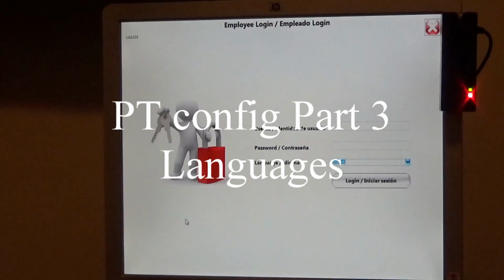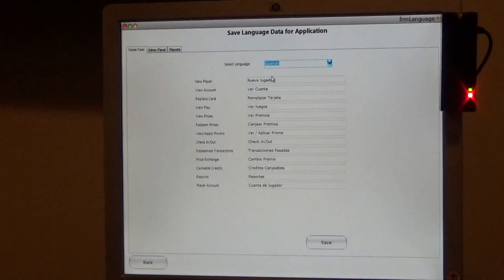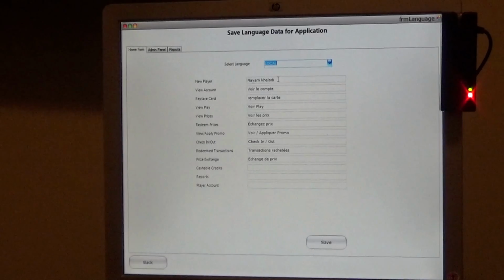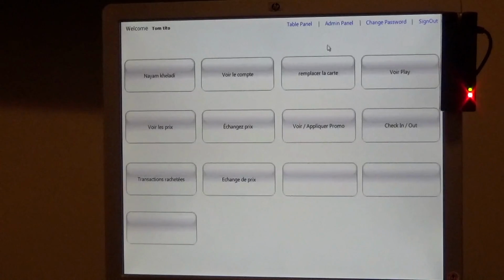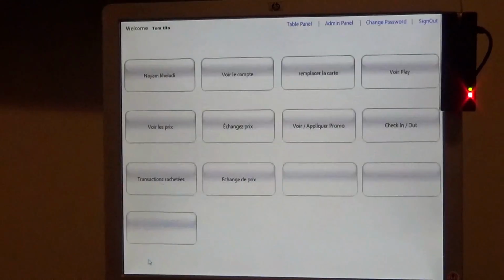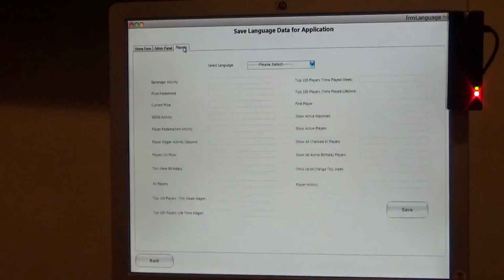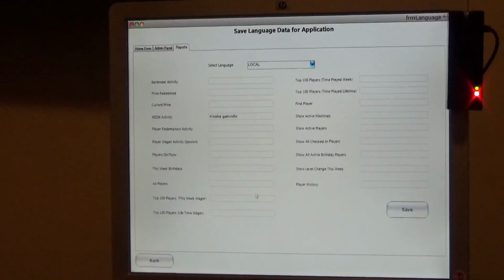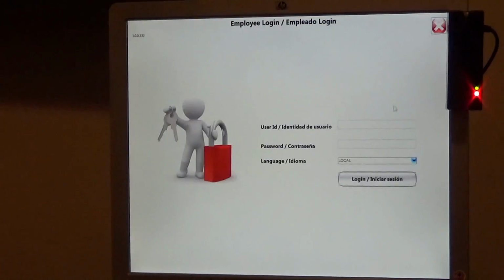PT part 3 Languages